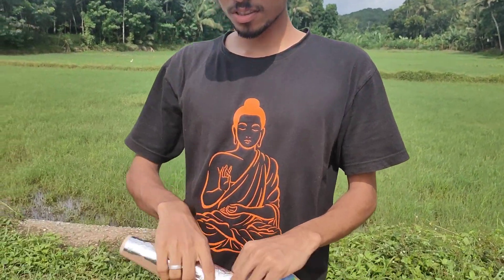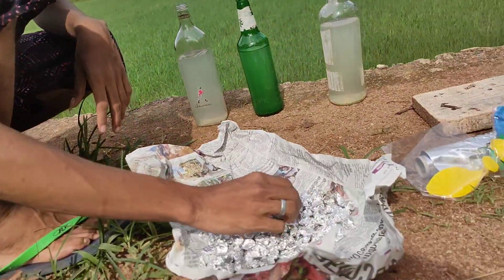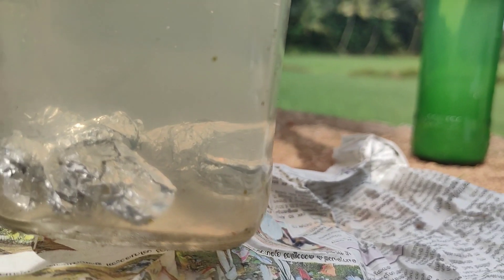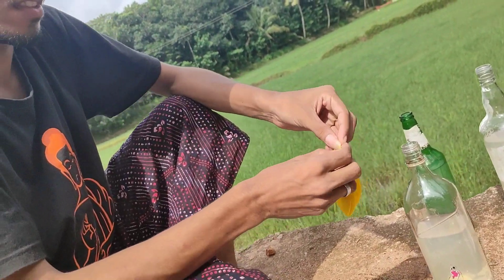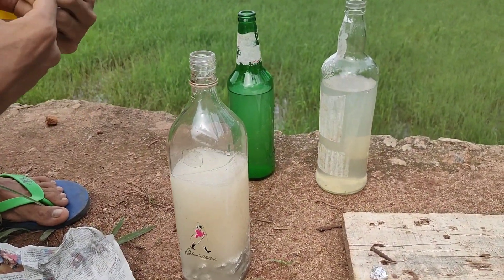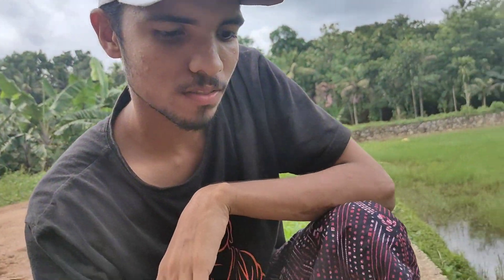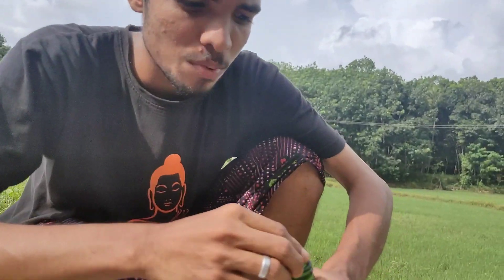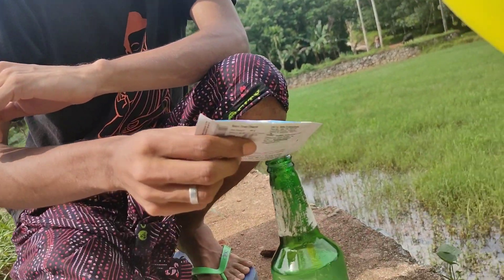Hydrogen Balloon ~How to Make 🎈🎈🎈വീട്ടിൽ ഉണ്ടാക്കാന്നെ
Hydrogen Balloon